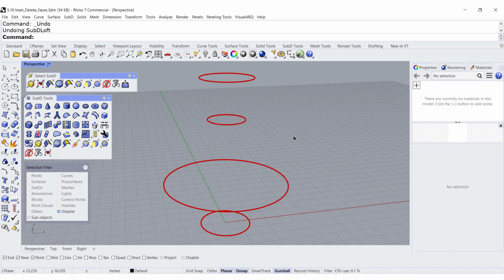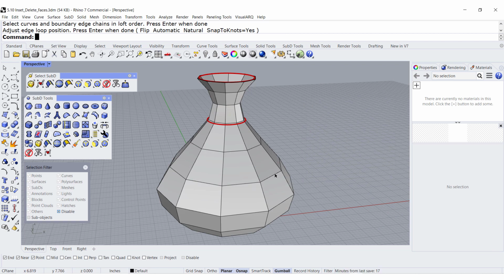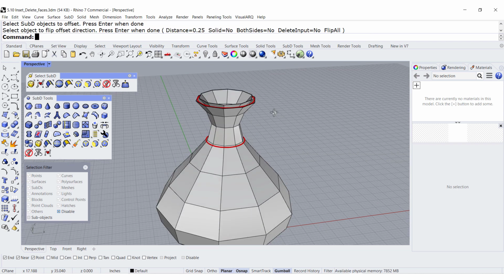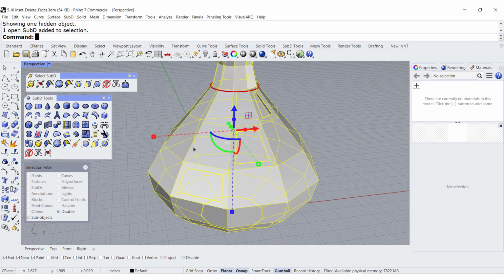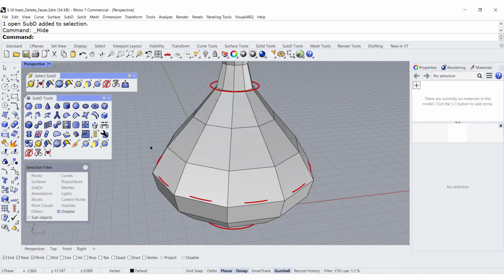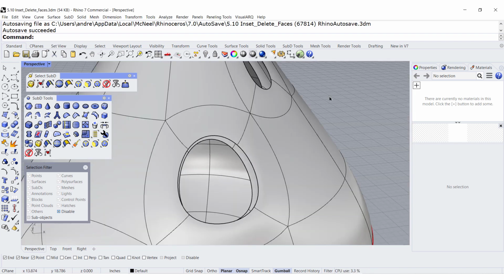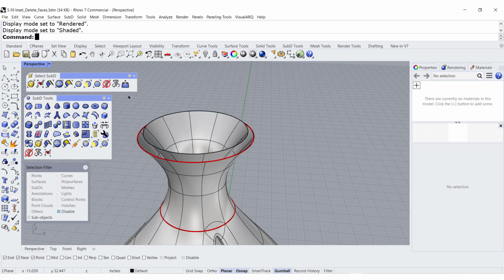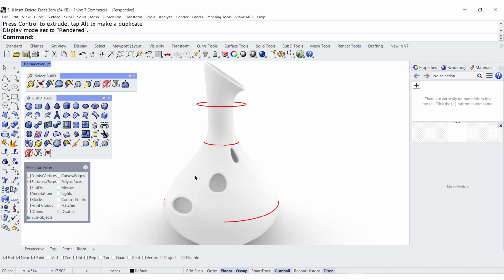Intro to SubD using Inset and Fill Holes commands in Rhino 7, full course at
Take this mini course for Free about SubD in Rhino 7